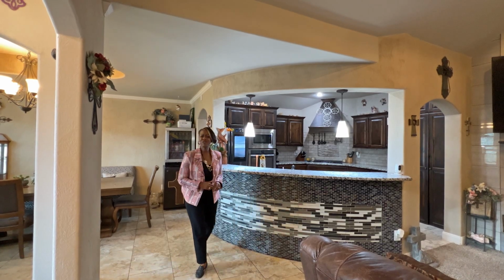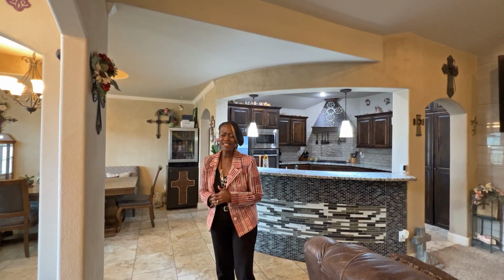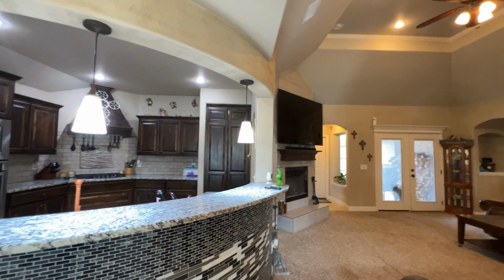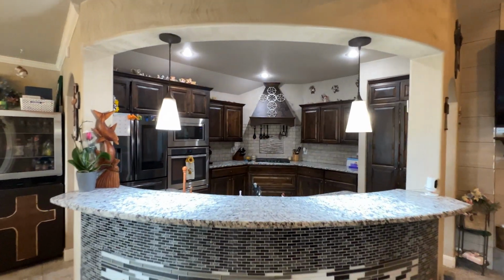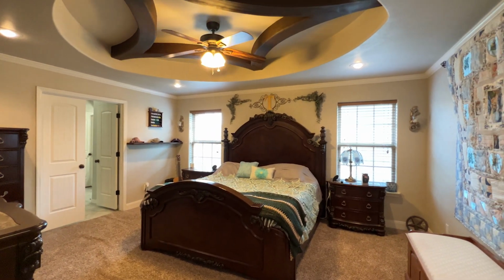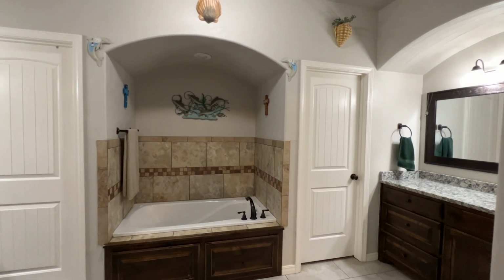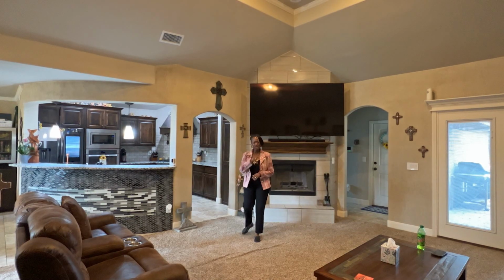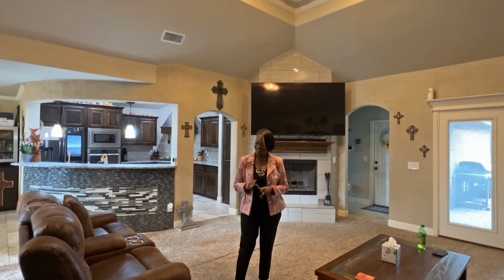For Sale, City View, 7407 Jackson Hole, Amarillo, TX by Lisa Harris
Welcome home to this beautiful 4 bedroom, 2 bath dream home! From the moment you walk in, you will be enchanted by the unique and interesting ceilings. Enjoy an open floorplan.  The living area is welcoming with a fireplace.  The kitchen is perfectly designed for entertaining, with a large dining area and breakfast bar. The isolated primary bedroom ensures a peaceful retreat from everyday life featuring a unique ceiling feature, a luxurious bath and a wrap around spacious walk in closet.  Plus, there's plenty of room for your cars and toys with the 3-stall garage. Don't miss out on this amazing opportunity!